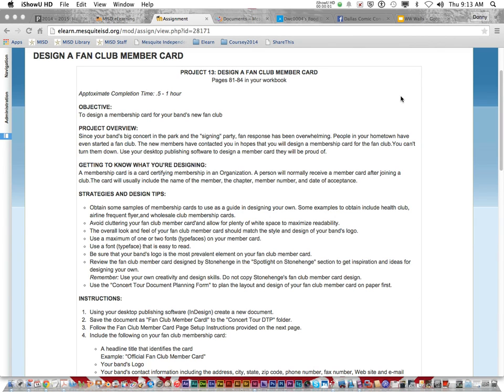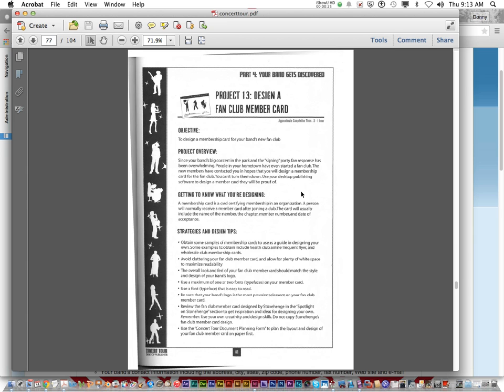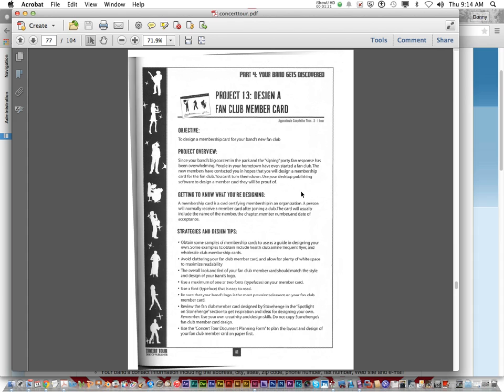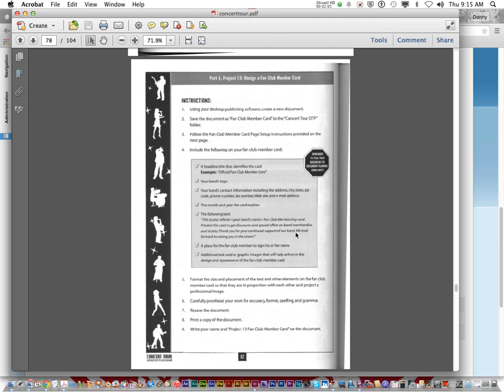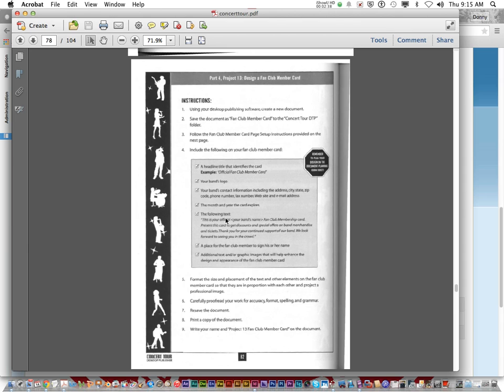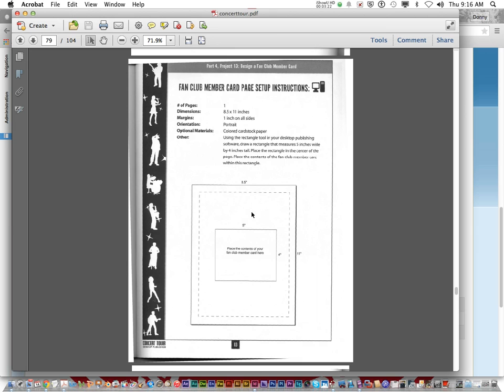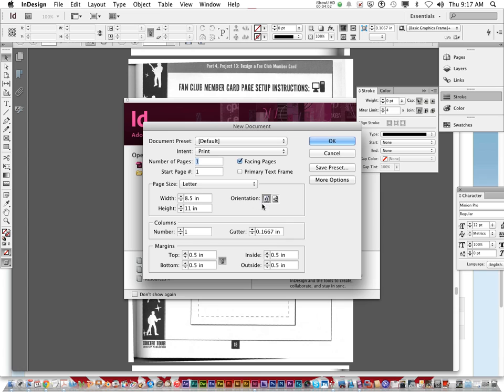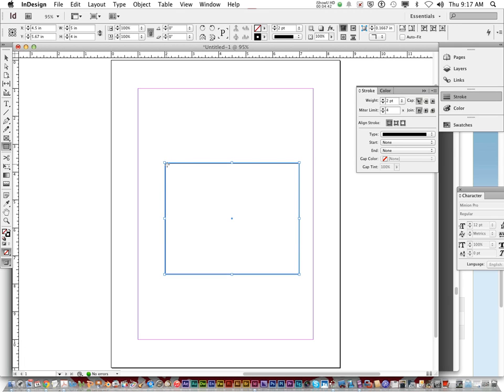Concert Tour Part 4.4: Creating a Fan Club Member Card using InDesign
This is a Desktop Publishing tutorial video using Adobe InDesign to create a Fan Club Member Card.